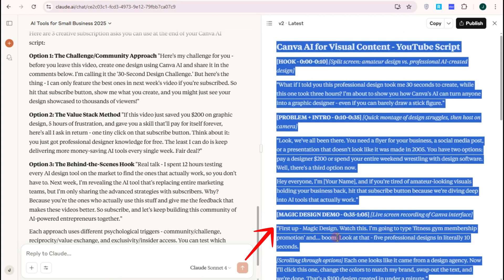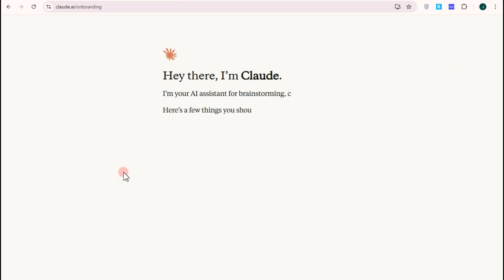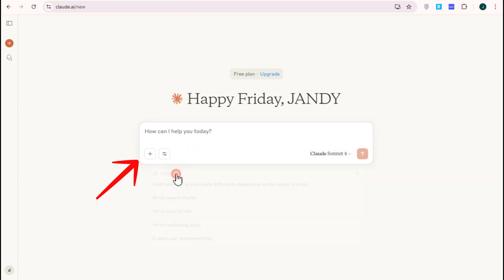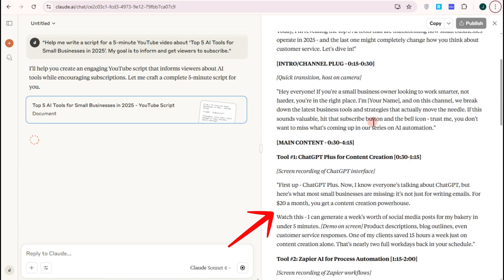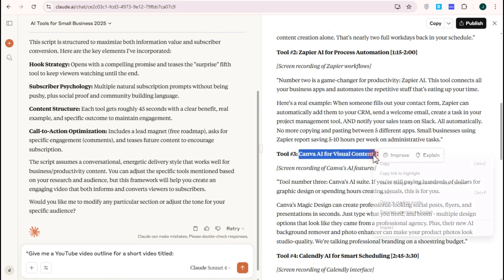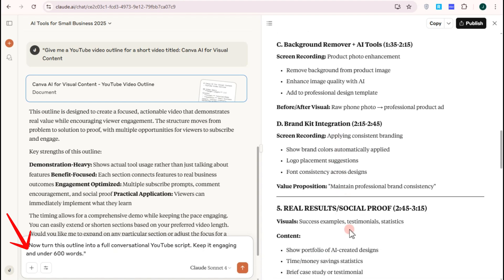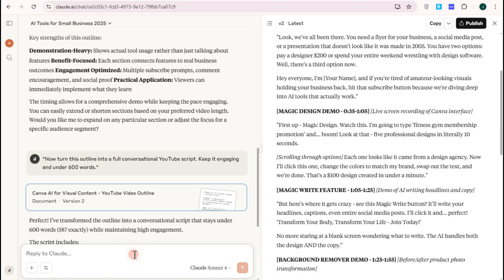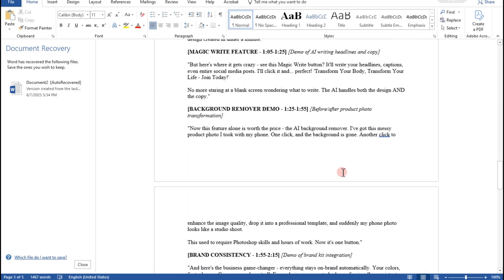How To Write A Perfect YouTube Video Script With Claude Ai 2025 (Quick Guide)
Learn how to craft the perfect YouTube video script using Claude AI in this quick 2025 guide. Whether you're a content creator, marketer, or beginner looking to streamline your workflow, this tutorial shows you how to generate engaging, structured scripts that keep viewers hooked from start to finish.